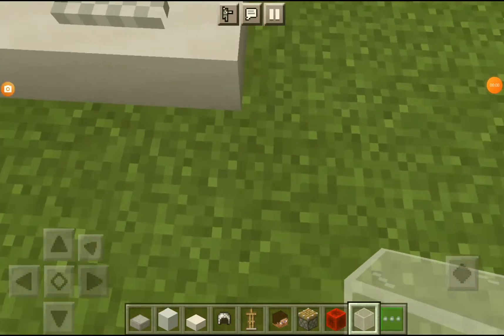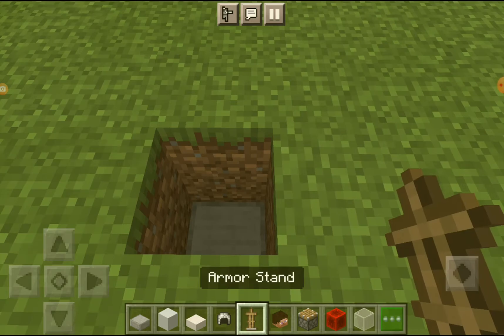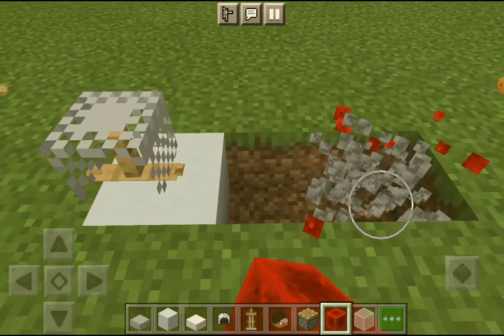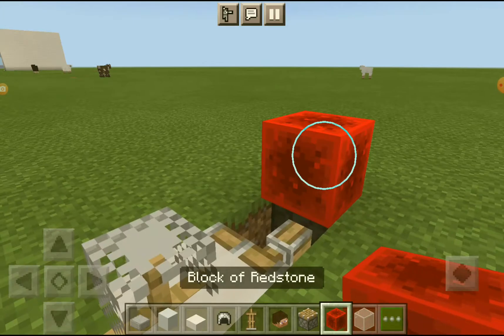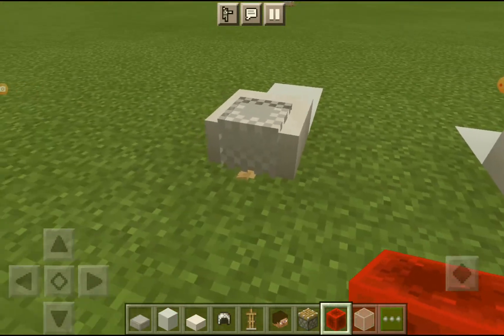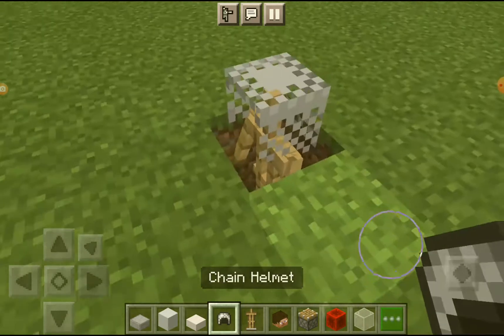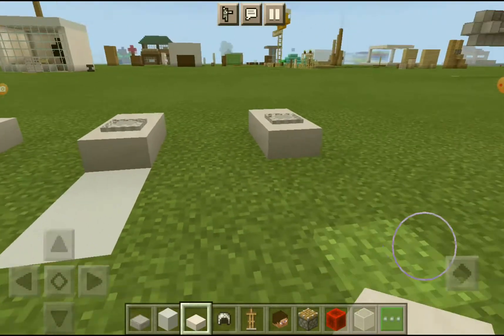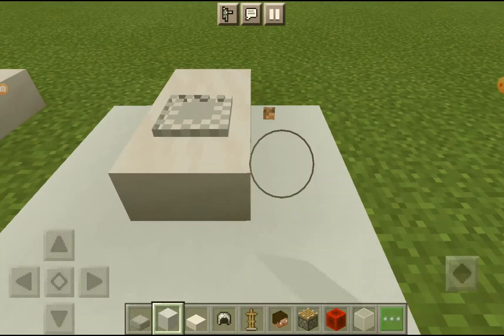How to make a chess board in Minecraft!